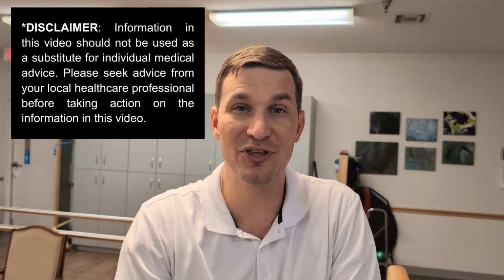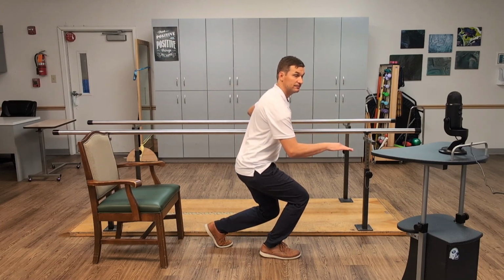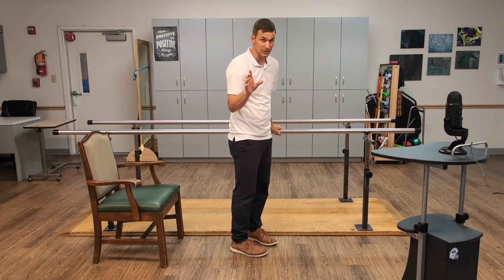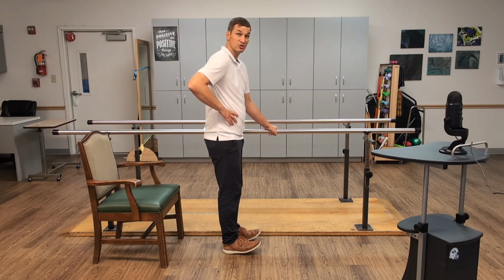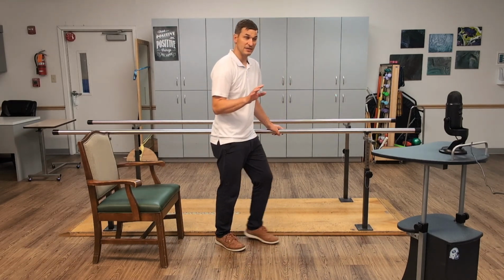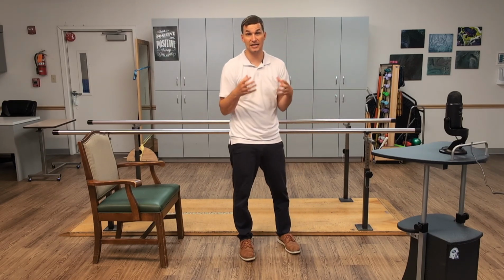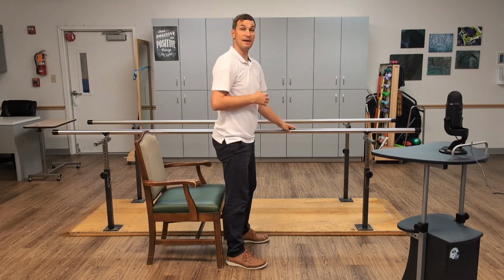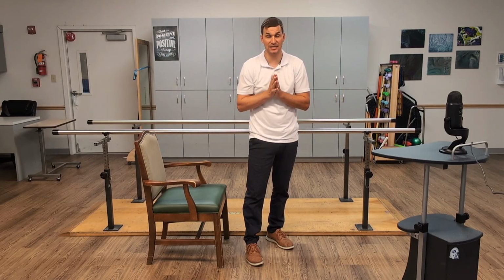As an Older Adult Walking is Not Enough: 4 Exercises To Do Instead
Strengthening is a must as an older adult!